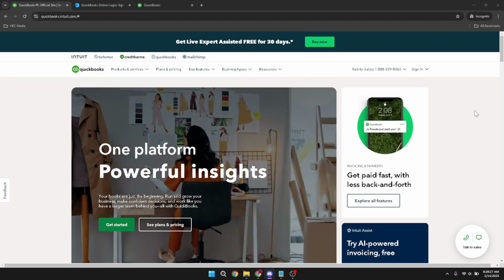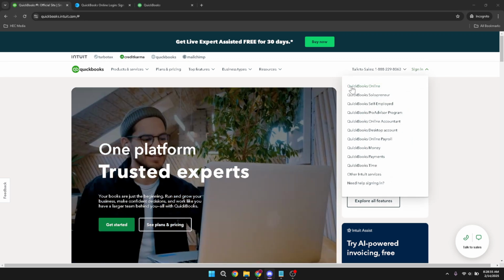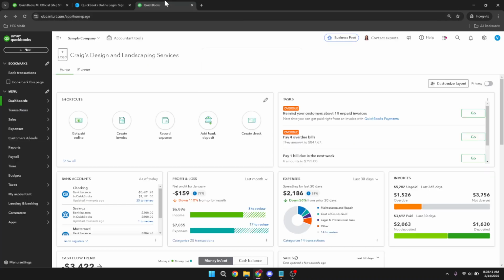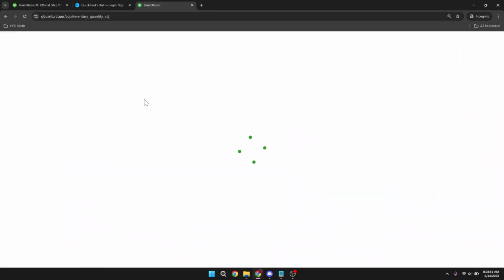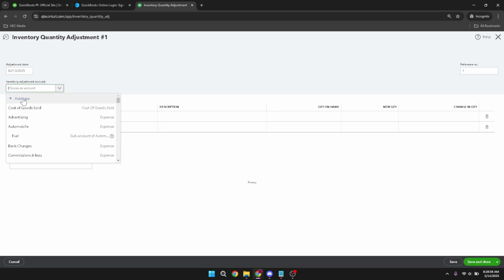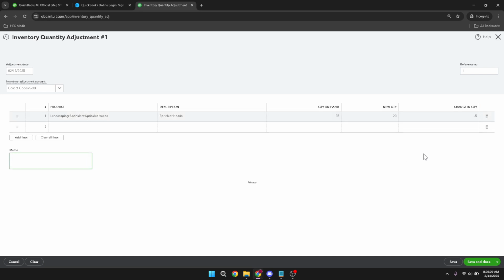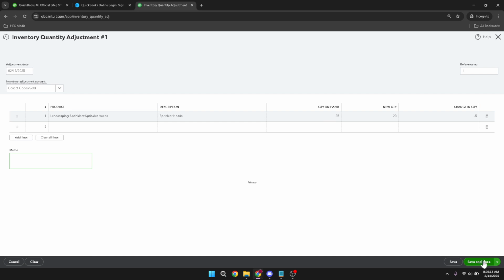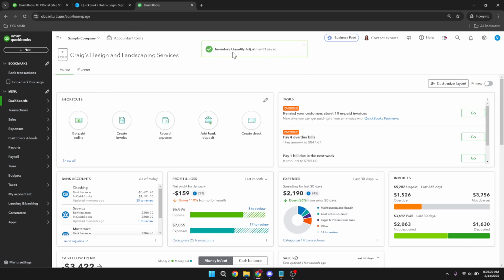How to Update Your Quickbooks Inventory Prices (Full 2025 Guide)